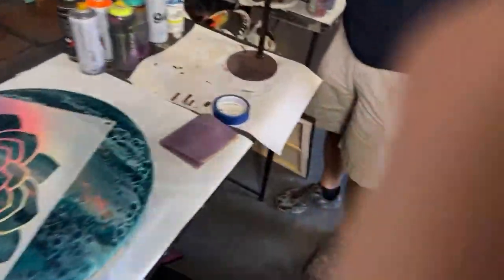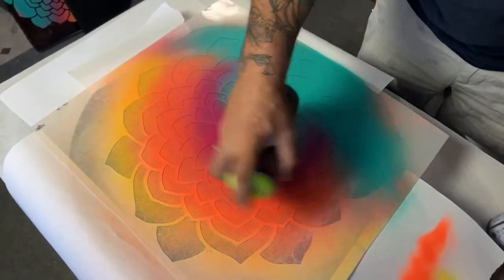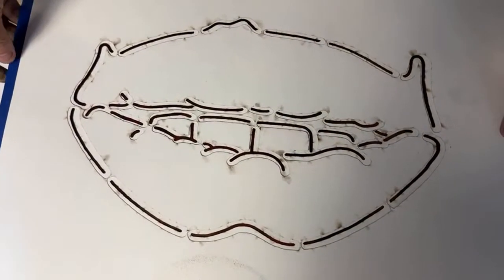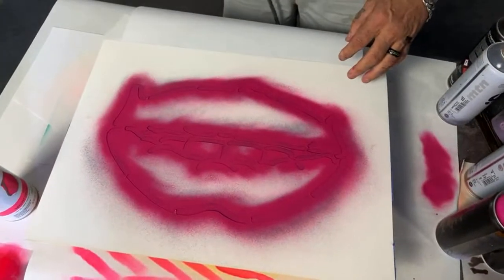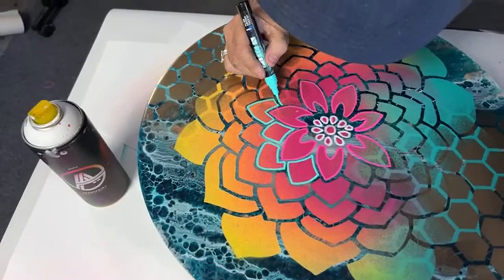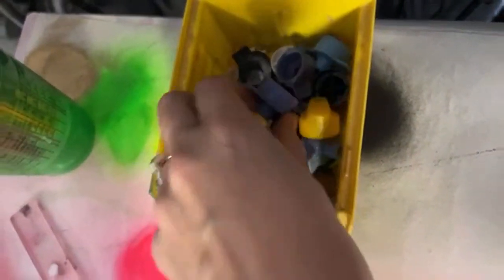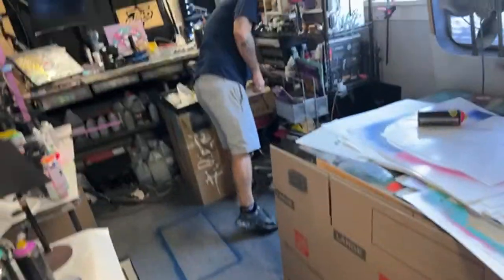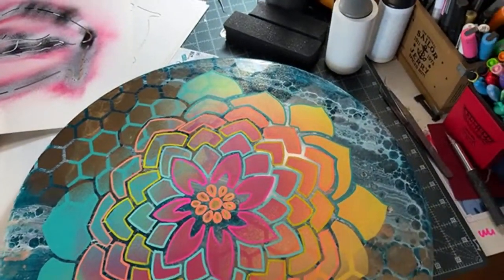How To Fix Your Least Pretty Pours